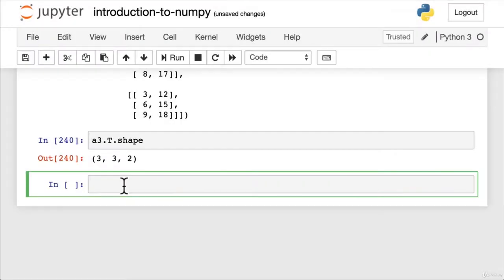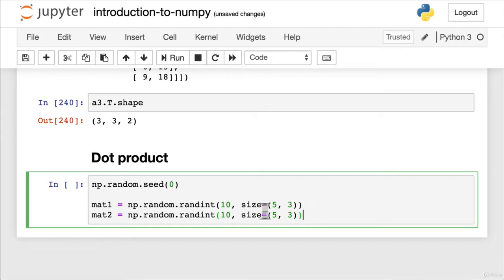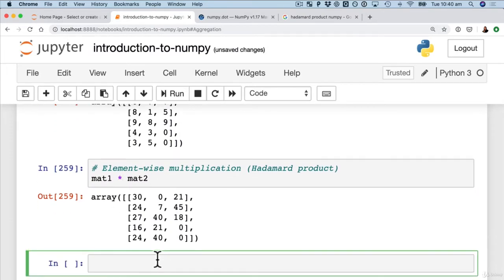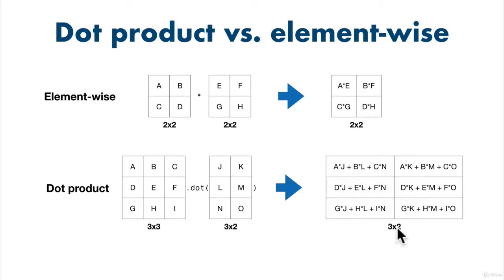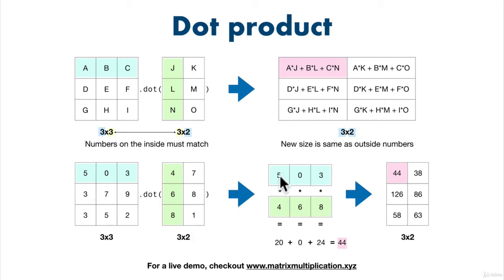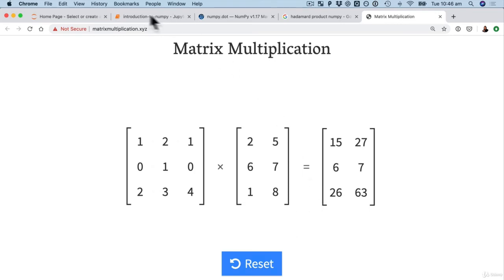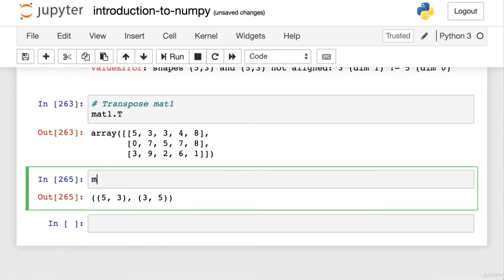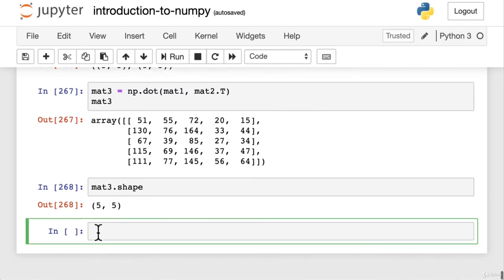068 Dot Product vs Element Wise